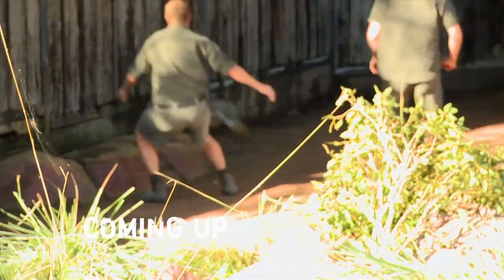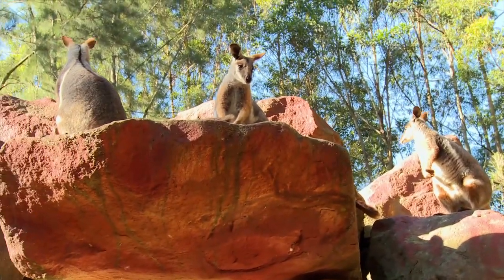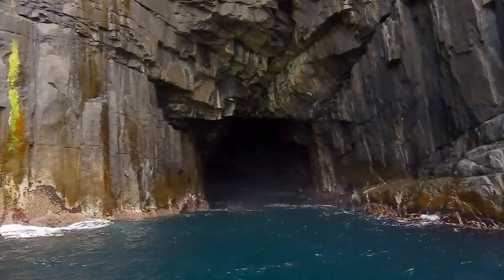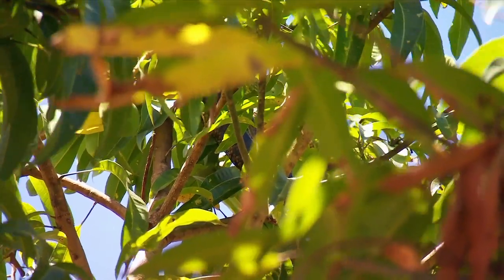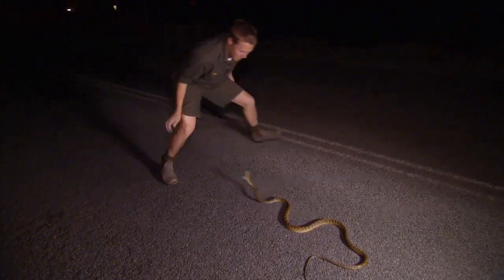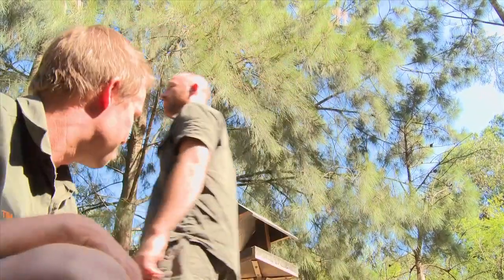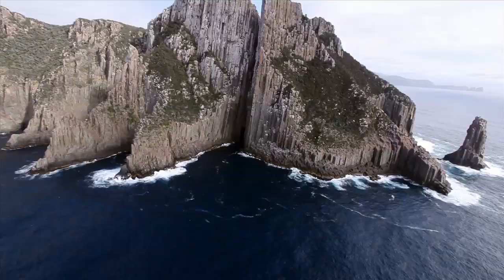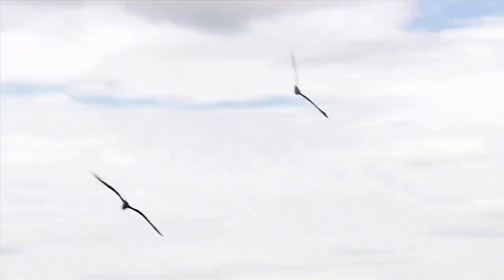Tim Faulkner Saves Large Snake From Getting Crushed! | Full Episode | The Wildlife Of Tim Faulkner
Follow the exciting adventures of Tim Faulkner at the Australian Reptile Park.